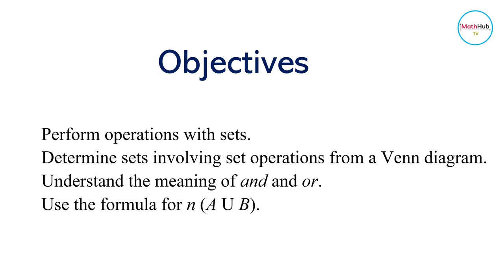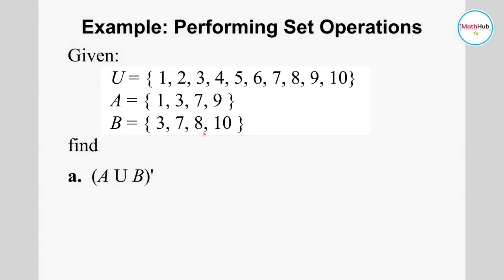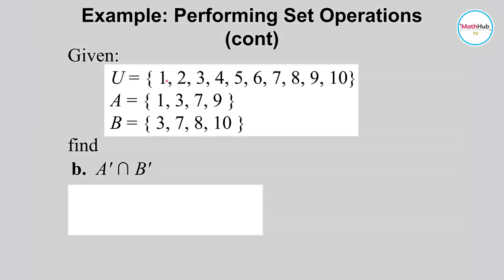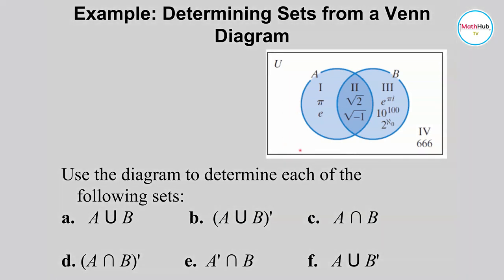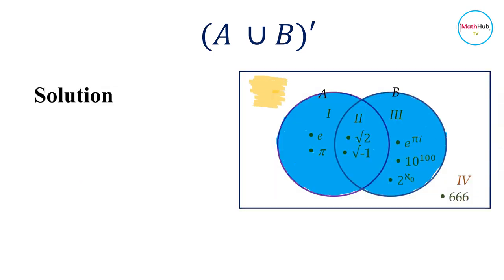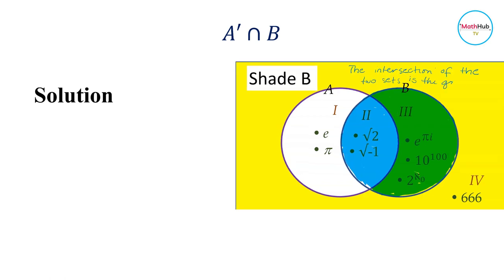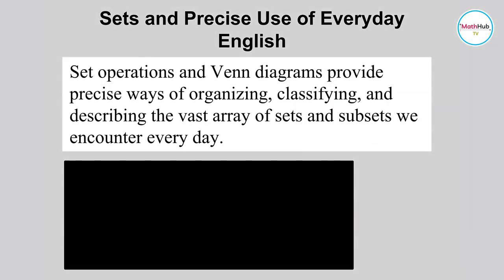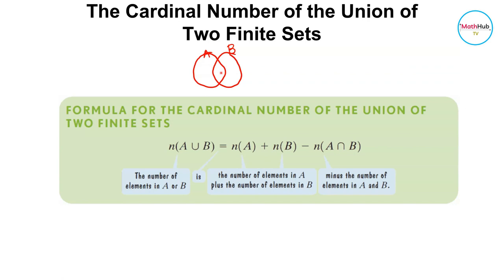Venn Diagram and Set Operation Part 2 | Examples and Word Problems | Union, Intersection, Complement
In this video lesson, we are going to study sets and Venn diagrams.  Examples and word problems involving the set union, intersection, and complement of sets will be given.

⏲️ Timestamps ⏲️
Introduction: (0:00)
Objectives: (0:09)
Performing Basic Set Operations (0:29)
Examples: Getting the union of two sets (0:58)
Examples:  Getting the intersection of two sets, getting the complement of sets (2:47)
Determining sets from a Venn Diagram (4:18)
How to get the cardinality of the union of sets (9:29)
Word Problem in Venn Diagram (10:40)